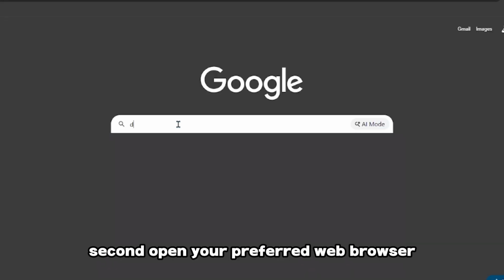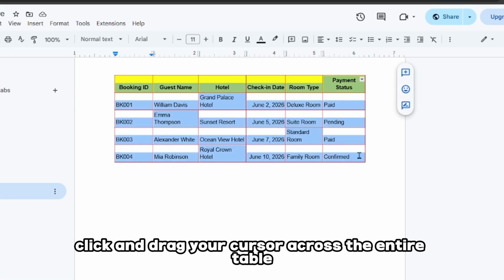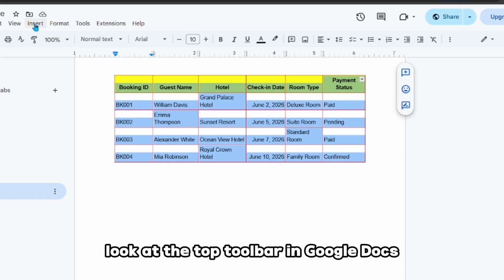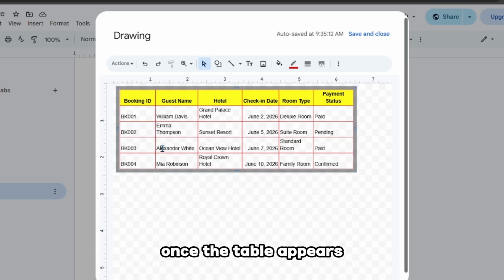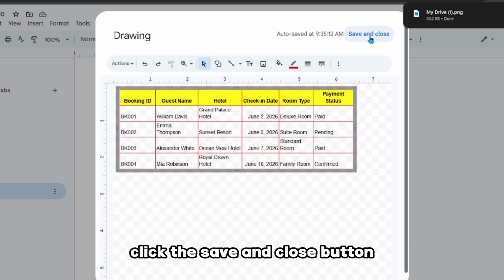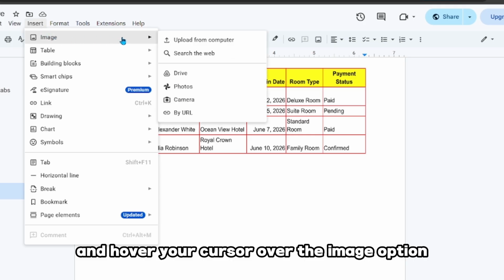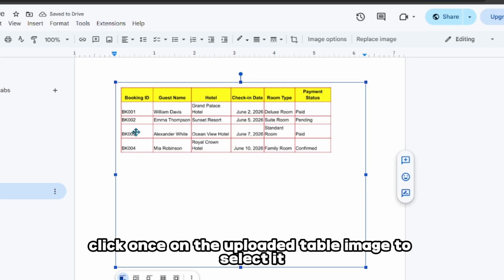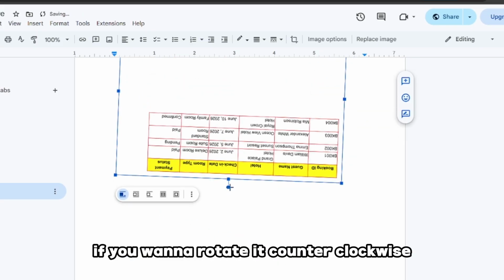How To Rotate Table in Docs (𝟮𝟬𝟮𝟲) | 100% WORKS | NO Yapping, To The Point! | FAST & EASY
(2026) Learn How To Rotate Table in Docs in this video (NO YAPPING + 100% WORKS!) | EASY FULL GUIDE, Everything You Need To Know! | Rotate Table in Docs